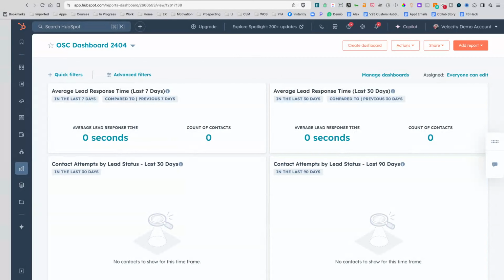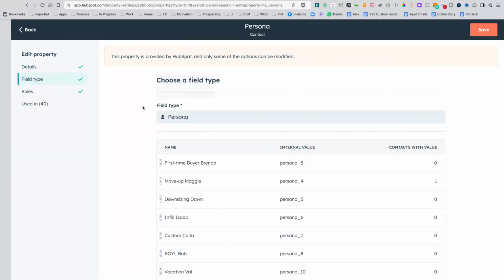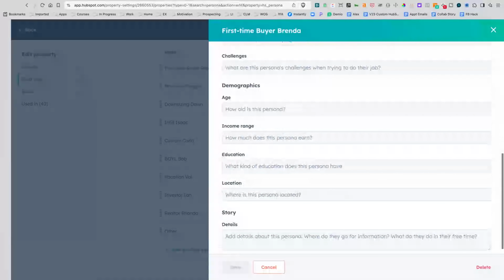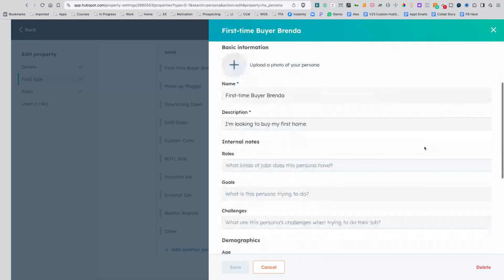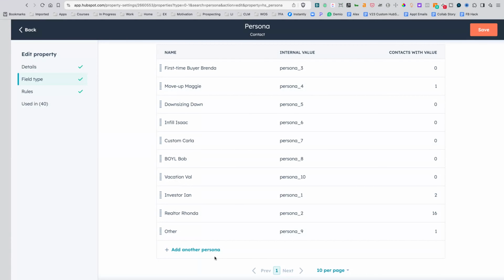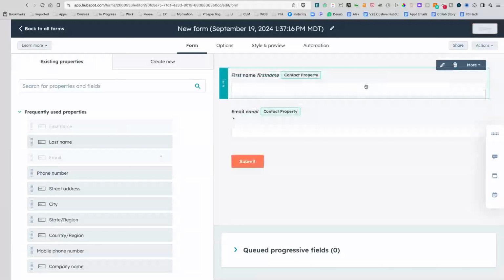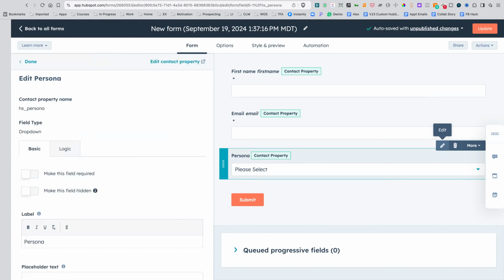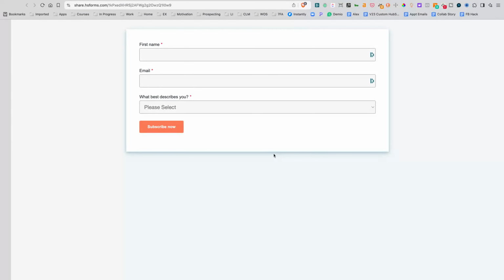HubSpot Buyer Personas: A “Hack” To Collect This Valuable Data From Every New Contact | #006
Struggling to deliver the right content to the right prospects? Discover how HubSpot buyer personas can transform your marketing messaging from generic to laser-focused. In this tactical episode of HubSpot Hacks for Home Builders, Jeff Schneider reveals a powerful technique for segmenting contacts and creating highly personalized content that resonates with each distinct audience segment.

Key takeaways from this episode:
- Master the setup of self-identifying persona fields in HubSpot forms
- Learn why stage-of-life segmentation is the key to relevant content delivery
- Create perfectly matched marketing messages for different buyer segments
- Implement dynamic content that speaks directly to each persona's needs

Whether you're marketing to first-time buyers or luxury custom home prospects, you'll learn how to create and implement buyer personas that ensure your content hits the mark every time. Ready to stop broadcasting generic messages and start delivering content that truly connects? Tune in to unlock this game-changing HubSpot hack that will revolutionize your marketing effectiveness.

Want to maximize your HubSpot investment? Our comprehensive HubSpot Audit includes a 60+ point inspection of your portal to unlock its full potential. to learn more.

Ready to take your home builder marketing to the next level?

1. for full episode listings and free marketing resources

2. to discuss your marketing goals and challenges

3. Explore for in-depth marketing strategies, tools, and guidance for home builders